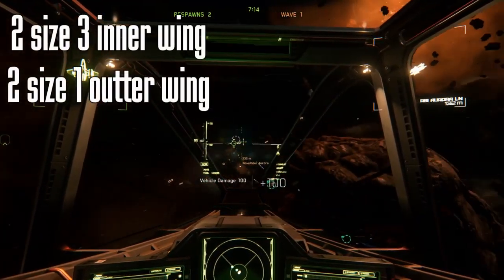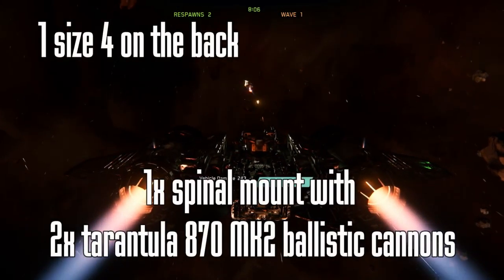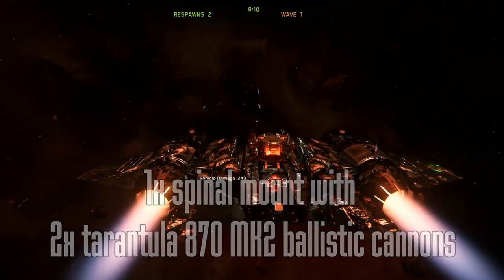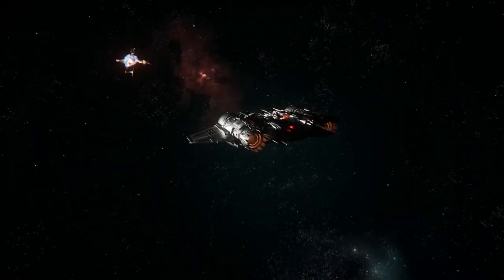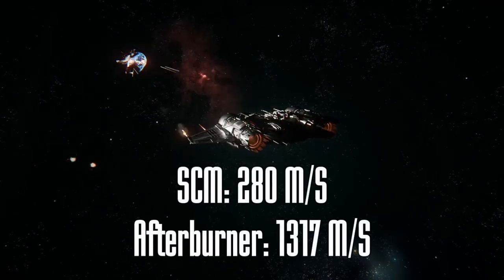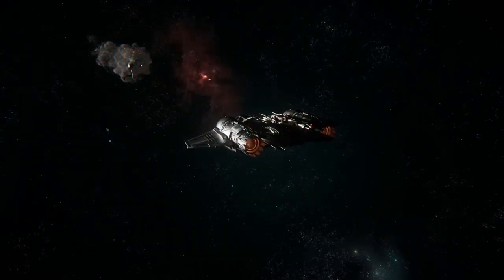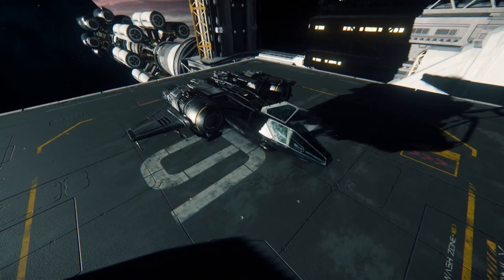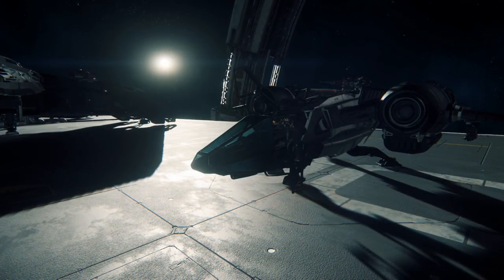Drake Bucc SQL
This quick little cannon can hold its own in any dogfight and come out victorious.  With speed, maneuverability and damage that competes with ships like the Super Hornet, the Buccaneer is a great choice for most combat situations.  Looking to become a citizen?